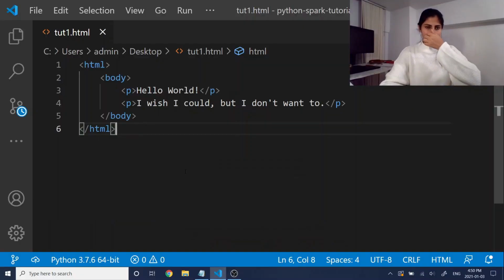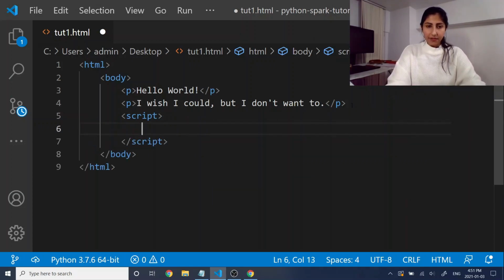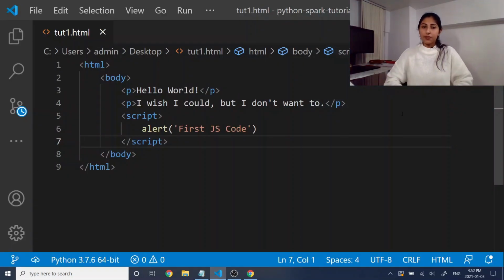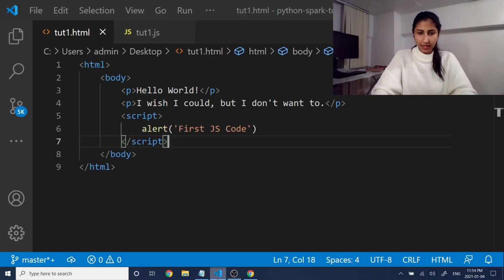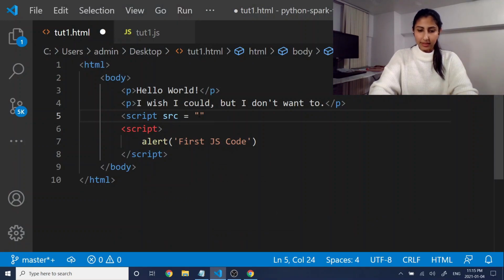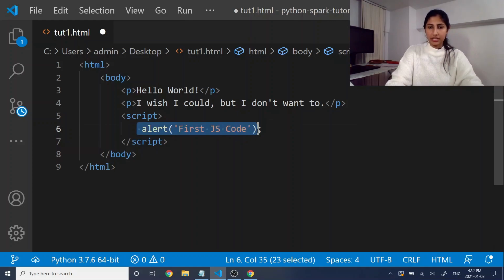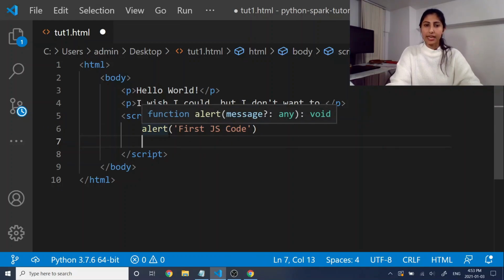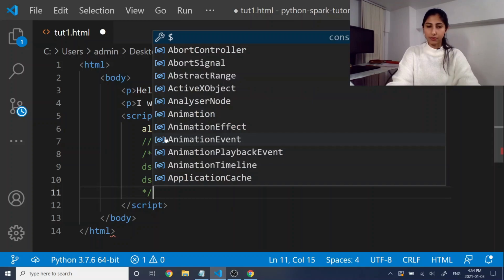JavaScript Made Easy | JavaScript Tutorial | Anybody can code!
Welcome to Delta Times Two! This video marks the start of our JavaScript journey together. Stay consistent and dedicated and progress is guaranteed.

x x
Steps to download VS Code:
-- Download -- Open the downloading file --Follow the steps to complete install
x x
x x
GitHub Repo:
x x